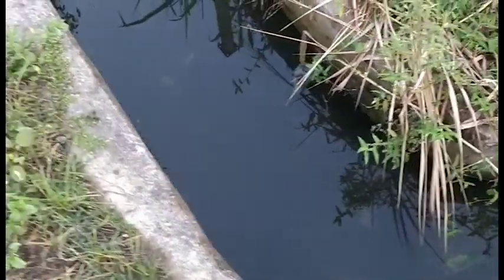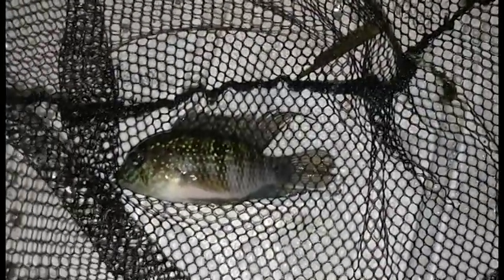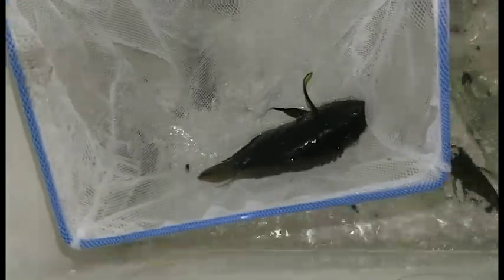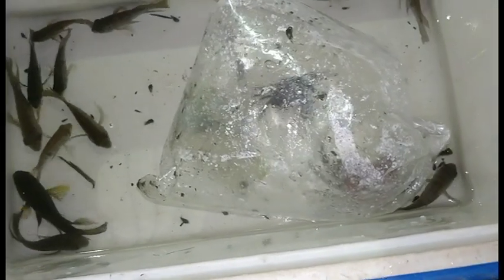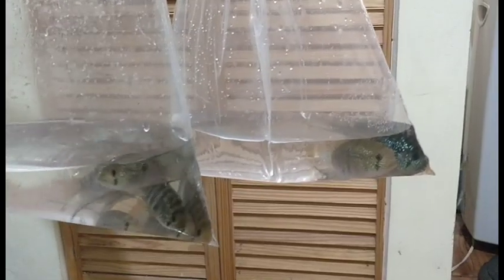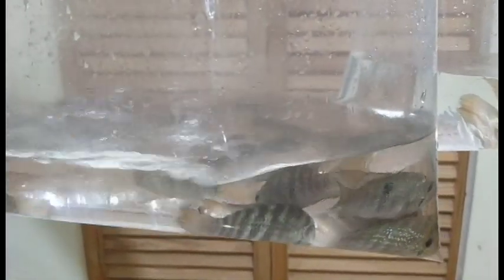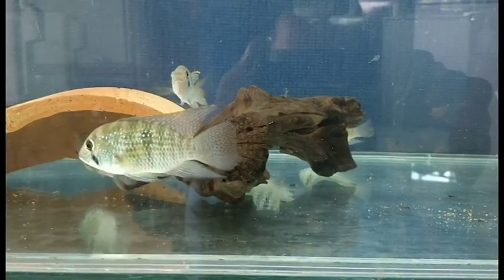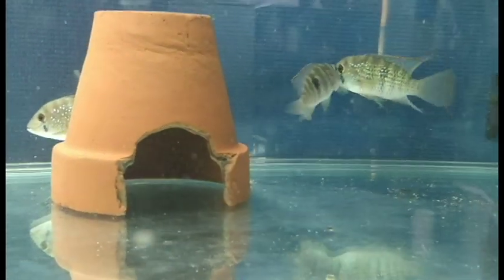Hunt for the Blue Acara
In this video I am joined by Sachin Maraj, a friend of mine from the facebook group "Trinidad Aquatic Pets Society (TAPS)" to search for the beautiful Blue Acara Chichlid (Aequidens pulcher). Entire video was shot using my cell phone just to test out the quality.